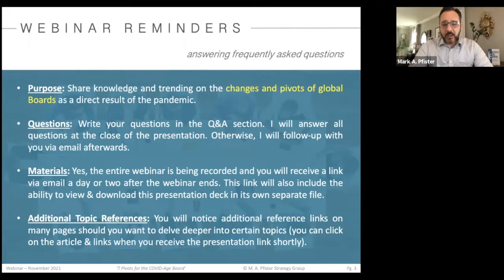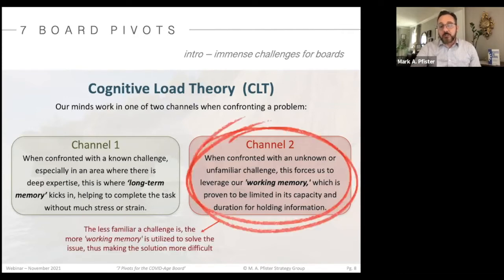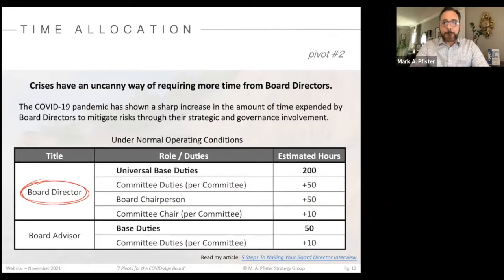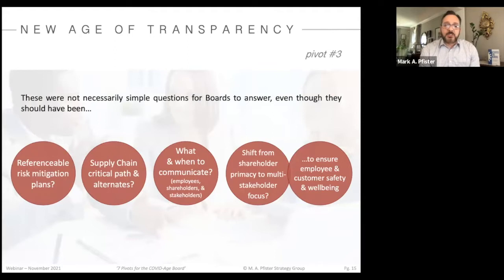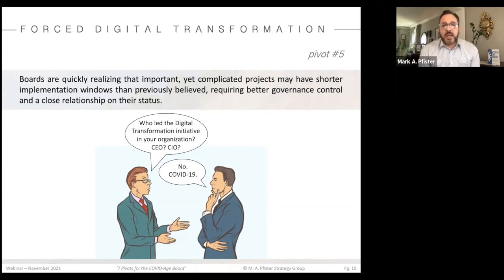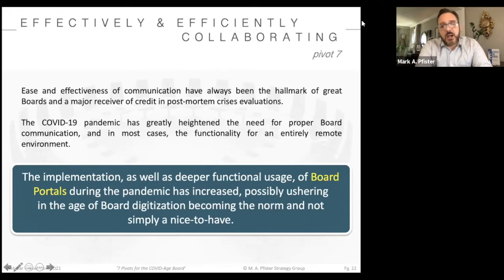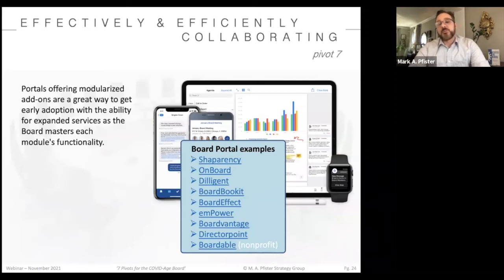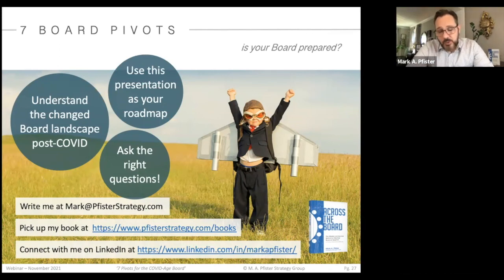7 Pivots for the COVID-Age Board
How The Pandemic Has Changed & Refocused Board Efforts

COVID-19 has affected just about every aspect of personal and professional lives around the world. This is also true in the world's boardrooms. Boards of Directors have not been immune to the pandemic's effects, experiencing additional risk components spread across entire corporate landscapes and dominating most strategic and governance discussions. The sheer size and number of challenges are immense for many Boards, with unintended knock-on effects adding more stress. All of these rapid-fire arrows have rendered countless Boards in a highly reactive mode, with certain trends emerging. Join us to find out what these trends are and the pivots that great Boards are embracing.

to download the presentation file

International Board Director Competency Designation (IBDC.D) certification holders will receive 1 CPE credit by watching (follow proper CPE submission guidelines